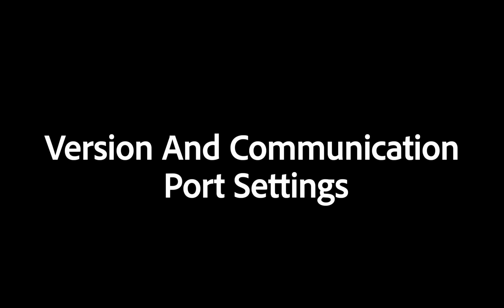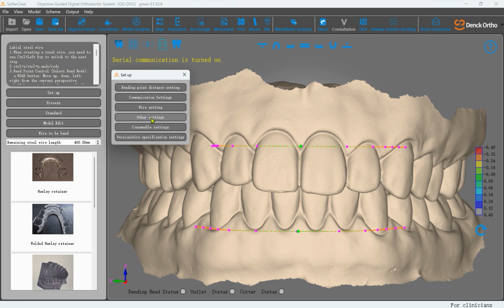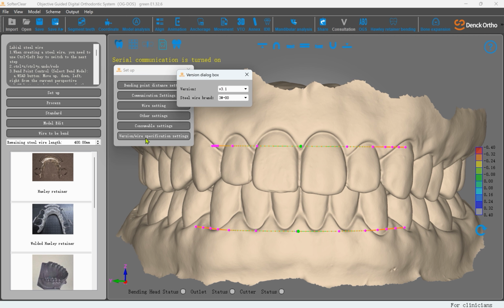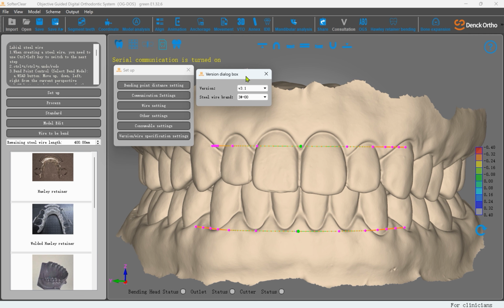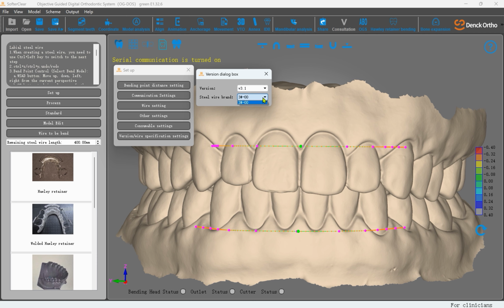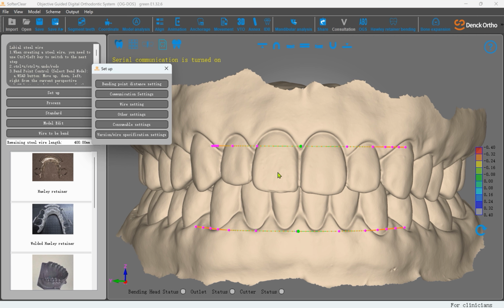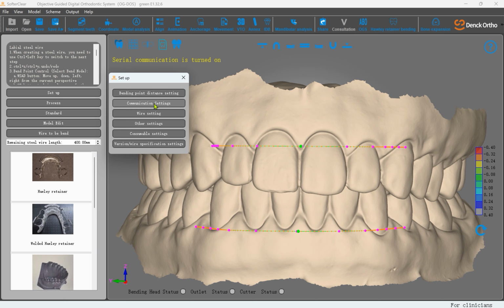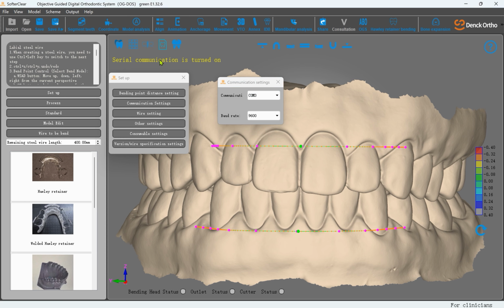3DNA Dental Wire Bender S: 11 Version And Communication Port Settings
Follow along as we walk you through the fast, guided process of setting up a brand-new patient record inside OG-DOS 3D — the digital orthodontic diagnosis and treatment-planning platform used by clinics running 3DNA Dental's full digital workflow. In under a minute you'll see exactly how to open a new case, enter basic patient information, set the treatment phase, and get everything ready for cephalometric analysis, VTO, and 3D treatment planning.

Version & Communication Port Settings Walkthrough
This document summarizes the core configuration procedures covered in the 3DNA Dental training presentation. You will learn how to accurately set up the machine version, customize wire parameters, and
establish secure serial communication with the bending hardware.

Software Navigation & Setup
• Open Configuration: Locate and click the Setup button to access the settings panel.

Machine Version & Wire Customization
• Whole Retainers: Select Version 3.1 from the dropdown menu if using a whole retainer bending machine.
• Lingual Retainers: Choose Version 1.2 or 1.3 if configuring a lingual fixed retainer bending machine.
• Material Settings: Set the correct wire type based on the specific material you are using prior to designing.

Hardware Connection & Troubleshooting
• Identify COM Port: Determine the correct USB-assigned COM port number for your specific machine via
your operating system.
• Enable Serial Communication: Select the identified COM port in the software to activate the serial
communication link.
• Verify Status: Confirm that the software interface successfully updates and displays 'Connected' text.
• Baud Rate Configuration: Leave the baud rate at its default setting; the system establishes speed
automatically once the proper port is active.

This is the same digital foundation that feeds 3DNA Dental's most advanced chairside technology: the Wire Bender S.

ABOUT THE WIRE BENDER S — AI-DRIVEN ORTHODONTIC WIRE-BENDING ROBOT Once a patient's 3D scan and treatment plan are built out in software like OG-DOS 3D, that digital data can go straight into the Wire Bender S — an AI-powered, robotic wire-bending system built for chairside use in orthodontic practices and small-to-mid-size labs. It replaces manual bending with repeatable robotic precision, so the 100th appliance comes out identical to the first.

Key features:

AI-driven wire design that automatically recognizes tooth positions and gingival boundaries straight from your 3D scan

Dual bending heads for both micro-bends and large-angle forms, with sub-millimeter precision

Pre-bend collision simulation that catches design errors before the wire is ever bent
Fully robotic bending with integrated, automatic wire cutting

Digital rapid design that cuts appliance design time from minutes down to seconds

Supports Adams clasps, labial bows, lingual bows, tongue gates, TPAs, Nance bows, labial bumpers, welded retainers, Hawley retainers, C-clasps, and more

Compatible with STL files from all major intraoral scanners
Cuts total appliance fabrication time from 15–30 minutes (manual) down to just 3–5 minutes per appliance

Technical specifications:

Wire: 14″ straight wire, supported diameters .028″ / .030″ / .032″
Z-axis accuracy: 0.001 mm | Bending accuracy: 0.028°
Power: AC 100–240V input, DC 24V operating (standard compressed air required)
Equipment weight: ~132.3 lbs (60 kg)
Bending cycle time: approx. 1 min 6 sec – 1 min 10 sec

Every Wire Bender S includes installation, hands-on training, video tutorials, and ongoing technical support, with free software updates and financing available. Keep your AI design engine current with a yearly ($1,500) or monthly ($150) software subscription.

💬 Have questions about digital workflows, OG-DOS 3D, or automating your wire bending?

Facebook: / 3dnadental Instagram: / 3dna_dental LinkedIn: / 3dna-dental YouTube: / @3dnadental